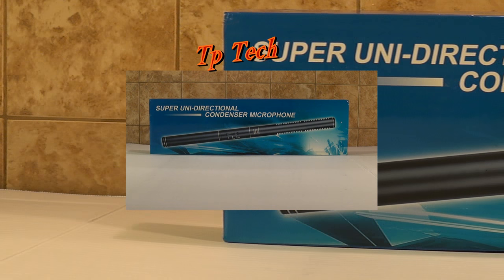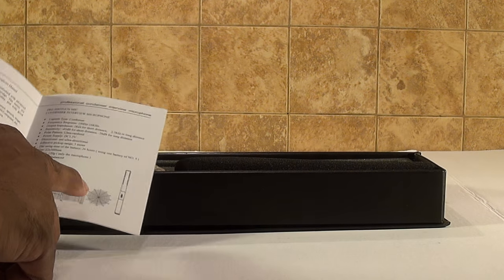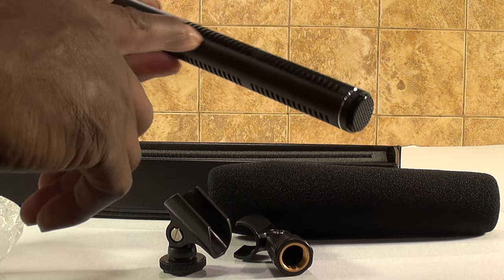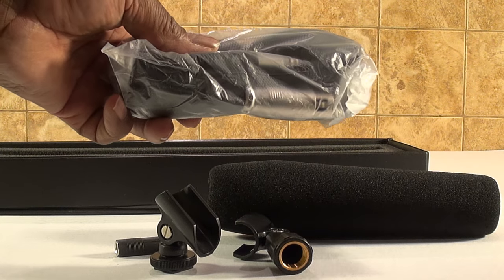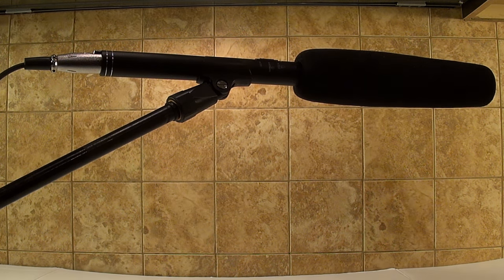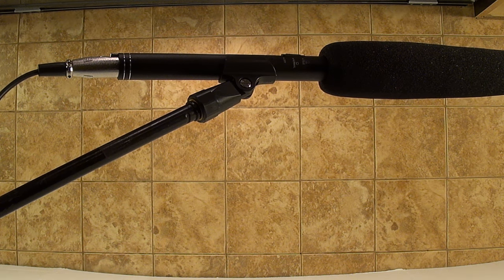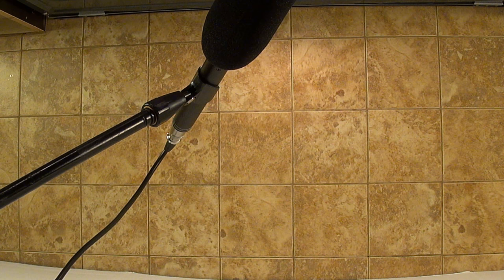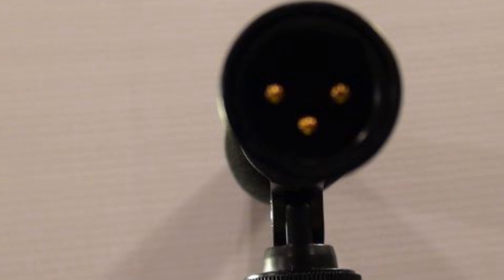Open box and review of the Camera Camcorder Shotgun Microphone professional Condenser Mic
We do a sound test of a $20.00 Condenser mic. is it worth it?

Energy Exchange: Condenser
Power Supply: DC1.5V
Sensitivity: -45dB for short distance, -38dB for long distance
Directional: Uni-Ultra-Directional

Facebook.com/tptech29